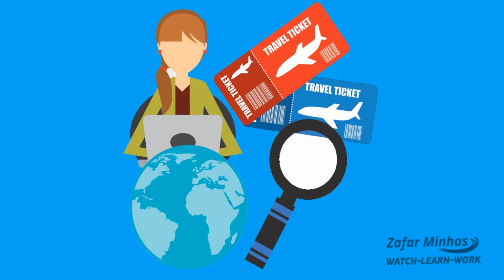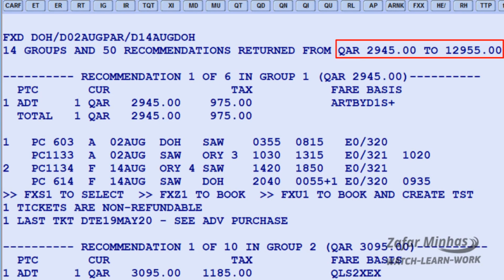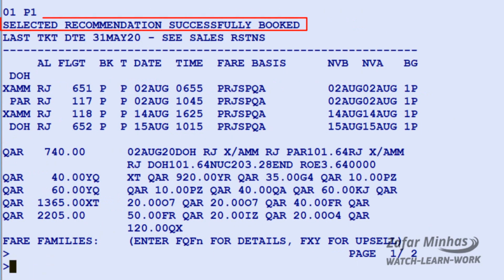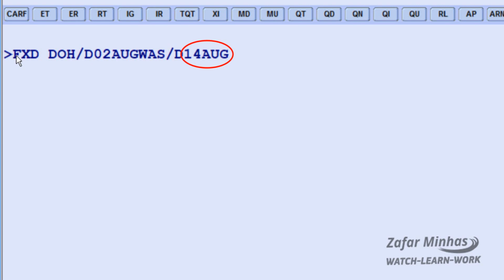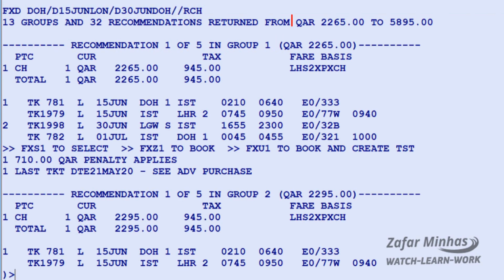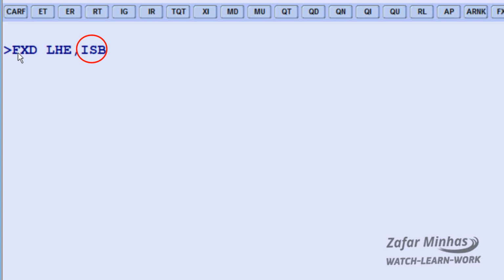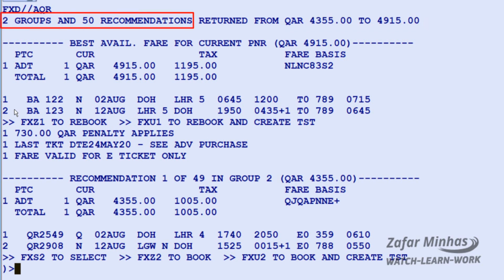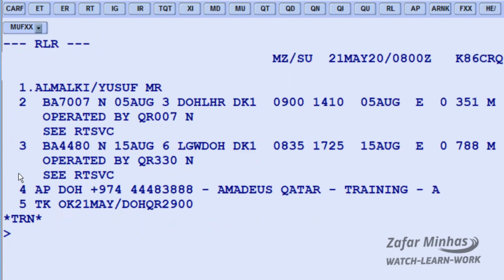How to Use Amadeus Master Pricer Expert for Best Fares & Flight Recommendations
Master how to search for the cheapest fares and flight recommendations using Amadeus Master Pricer Expert! In this comprehensive, step-by-step tutorial, learn how to utilize advanced shopping solutions to find optimal flight itineraries with or without an active Passenger Name Record (PNR).

Designed for travel agents, reservation specialists, and airline ticketing professionals, this guide covers everything from basic round-trip and multi-destination searches to advanced options including Master Pricer TravelBoard (MPT) integration, airline filters, specific cabin classes, child passenger discounts, price capping, and future date range queries.

📌 Key Topics & Timestamps:
00:00 — Introduction to Amadeus Master Pricer Expert & Flight Recommendations
00:48 — Searching Fares & Itineraries Without an Active PNR (FXD Entries)
03:52 — Searching Recommendations for Return Journeys & Multi-Passenger PNRs
06:23 — Comparing Master Pricer Expert (FXD) vs. Master Pricer TravelBoard (MPT)
11:50 — Searching by Specific Airlines, Business Cabin Classes & Child Discounts
17:06 — Multi-Destination & Multi-City Itinerary Search Entries
21:30 — Repricing Existing PNRs and Applying Price Caps or Date-Range Filters